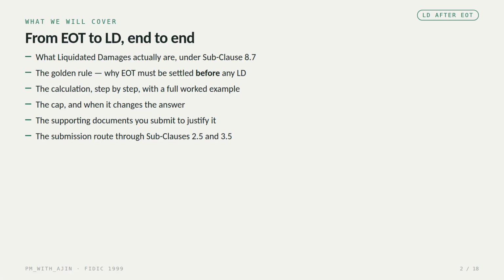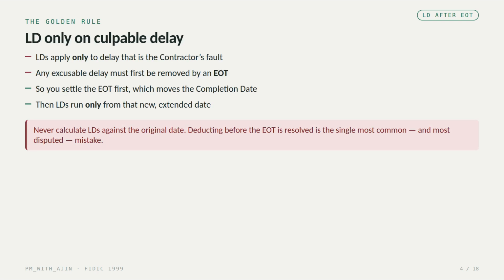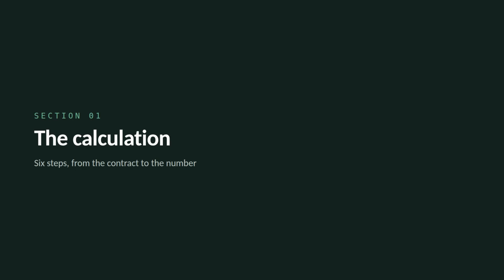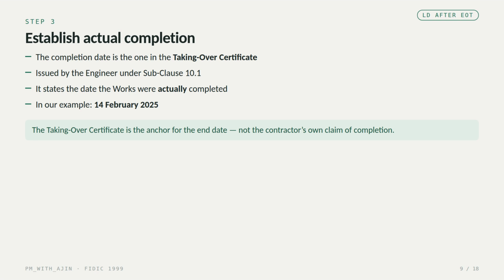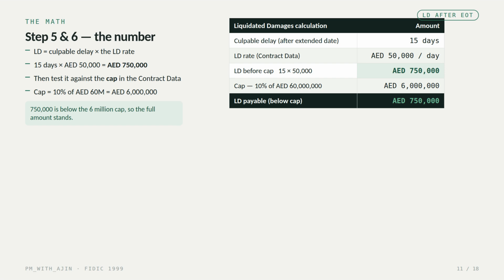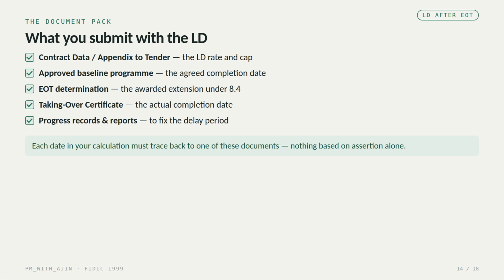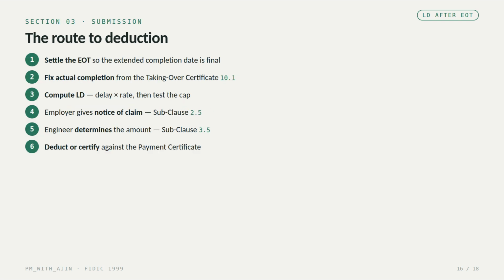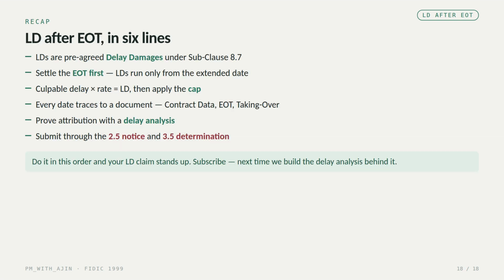LD Cost | Culpable Delay Days Explained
In this video, we explain LD Cost (Liquidated Damages) in construction contracts and how to calculate the penalty for culpable delay days.

You’ll learn:

What Liquidated Damages (LD) mean in construction contracts
How to identify culpable delay days
How to calculate the Daily LD Rate
How to determine the Total Days Overdue
How to calculate the Total LD Penalty
A simple practical calculation example

This video is useful for Quantity Surveyors, Planning Engineers, Project Managers, Contract Engineers, and Construction Claims Professionals who want to understand delay-related financial claims.